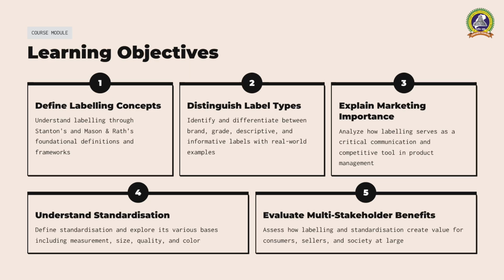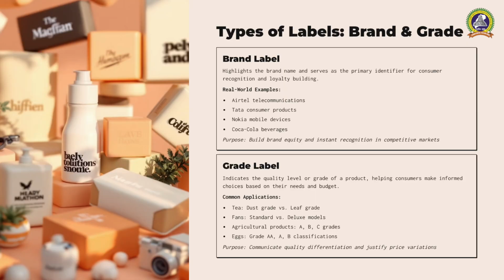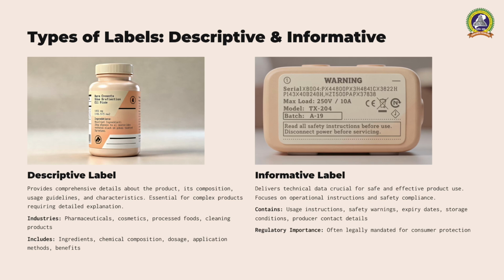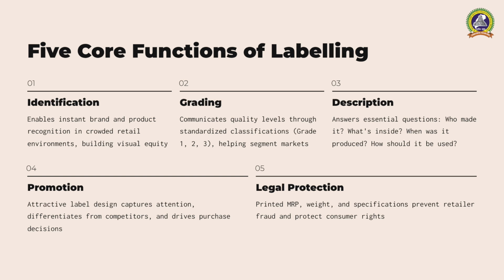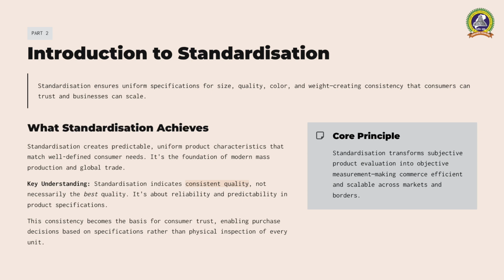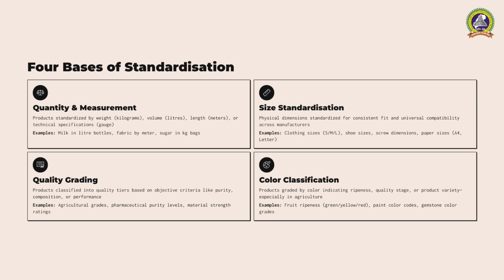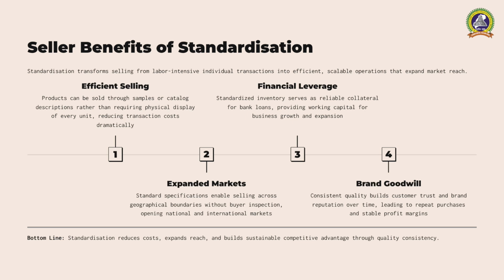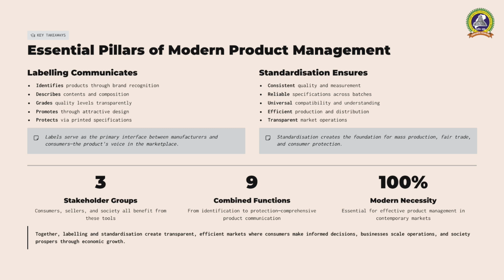Chapter 14 Labelling and Standardisation in Marketing ||Marketing Management|| Dr. Srishti Tamrakar